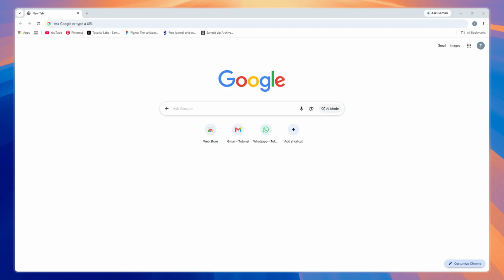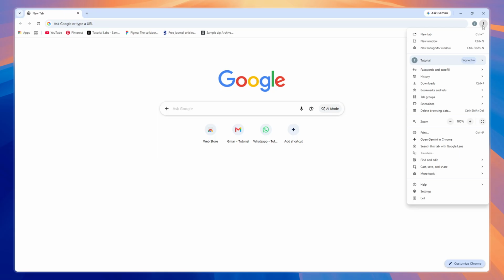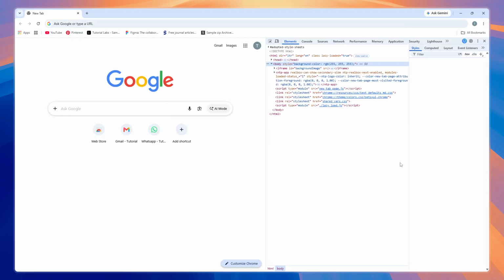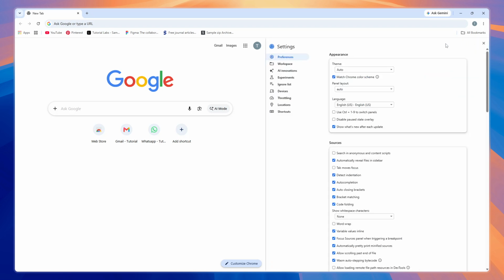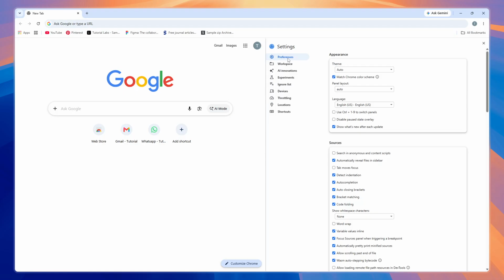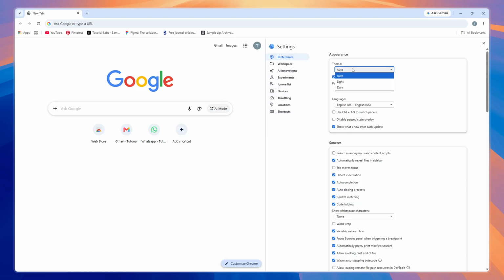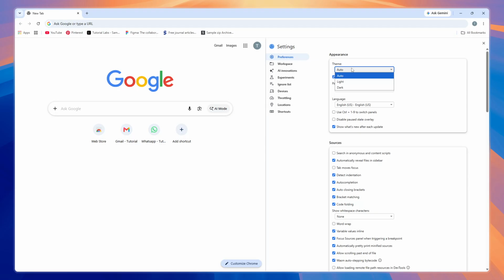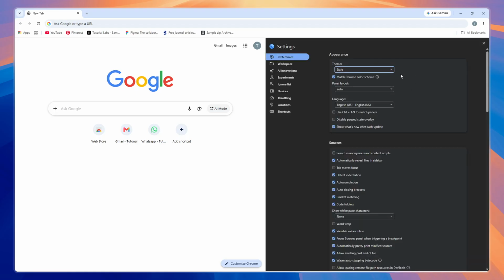How To Customize The Chrome Developer Tools Color Theme | Tutorial 2026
By the end of this video, you’ll know customize Chrome Developer Tools theme, change Chrome DevTools color scheme, how to personalize DevTools theme, set up custom colors Chrome inspector, modify Chrome Developer Tools appearance, adjust Chrome DevTools interface colors, personalize browser developer tools theme, configure Chrome DevTools UI theme, change color theme in Chrome Developer Tools, tutorial customize Chrome DevTools colors, enable dark theme Chrome Developer Tools, create light theme Chrome DevTools